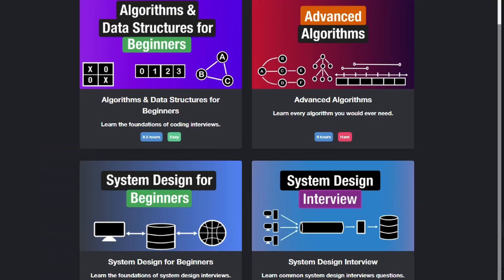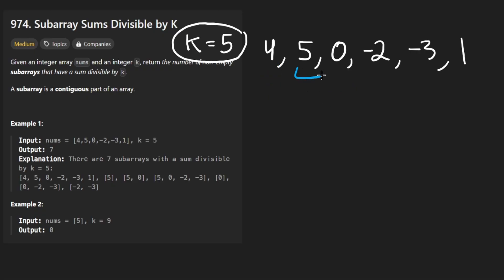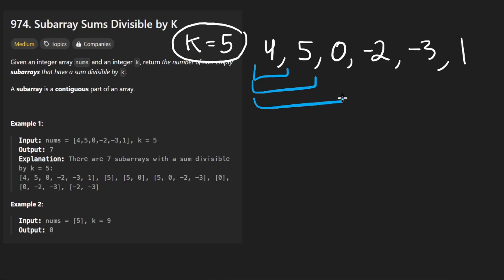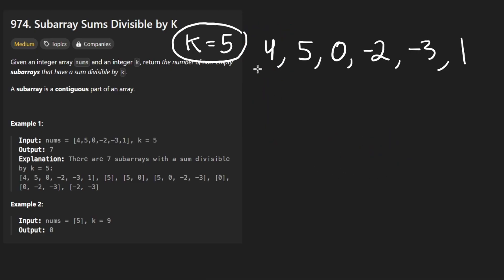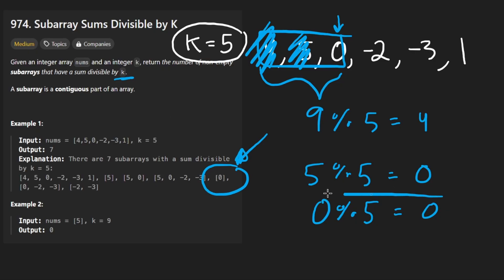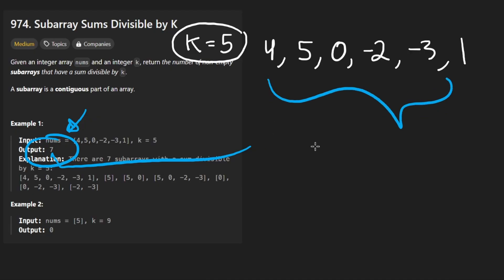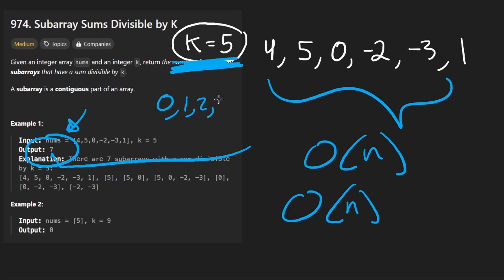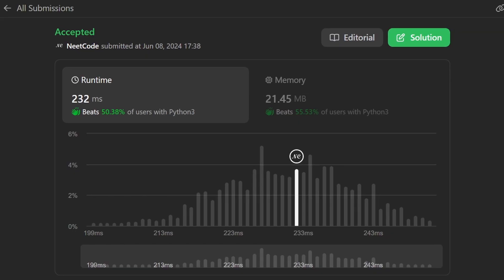Subarray Sums Divisible by K - Leetcode 974 - Python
0:00 - Read the problem
0:30 - Drawing Explanation
14:30 - Coding Explanation

leetcode 974